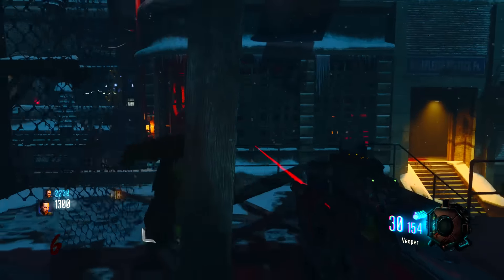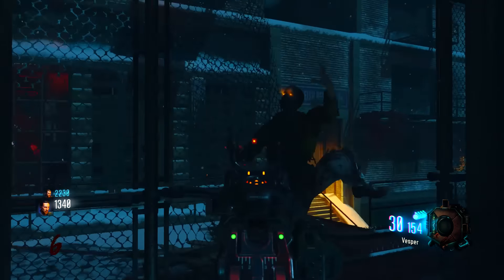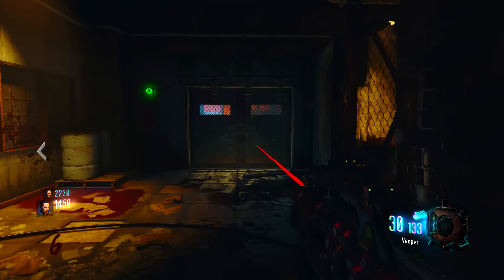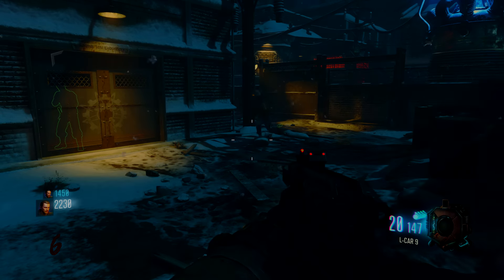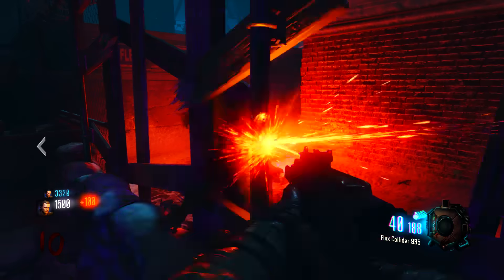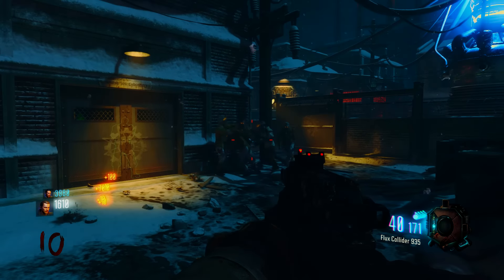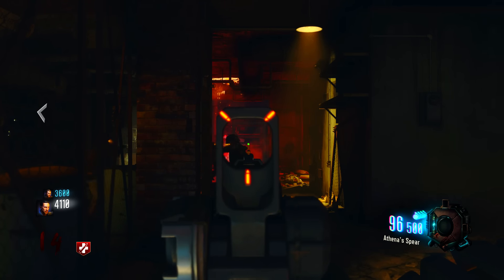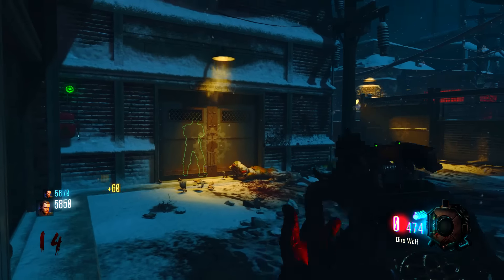Black Ops 3 Zombies Glitches: The Giant Team Pile Up Glitch AFTER PATCH "BO3 Zombies Glitches"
We would just like to Thank each and everyone of you that drop by to watch my Content.